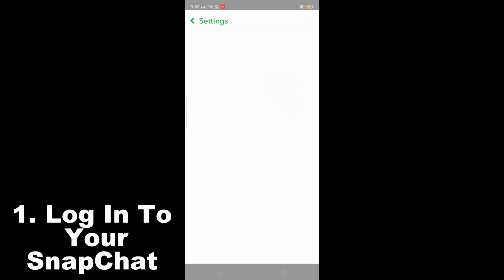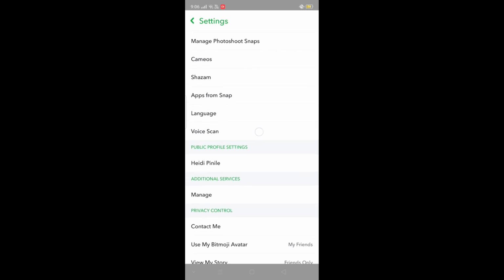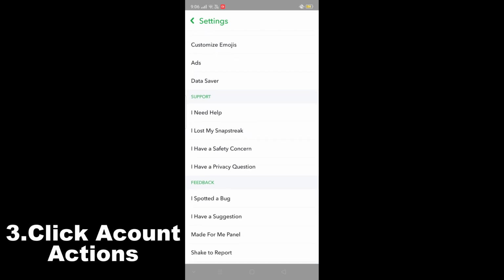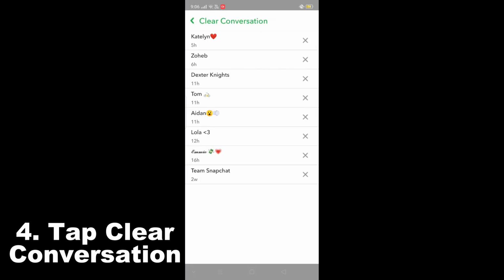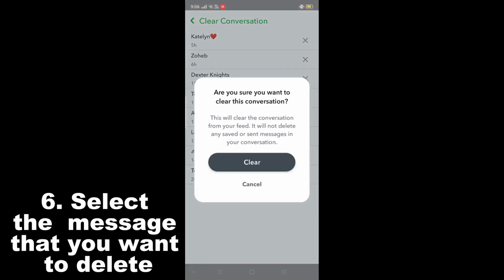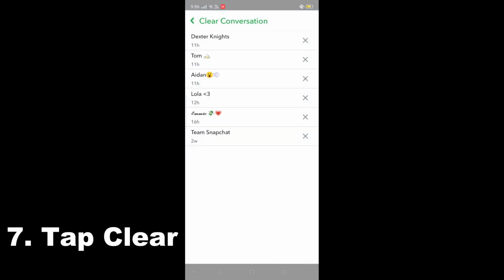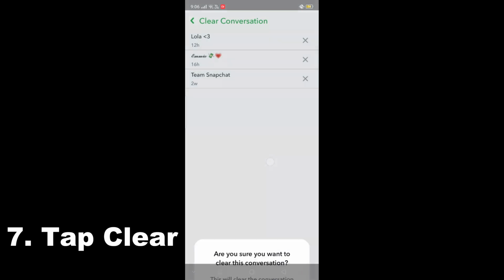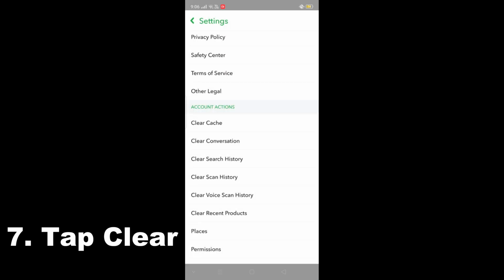How To Delete All Saved Messages Secretly On Snapchat (2023 Last Update) Step By Step Tutorial